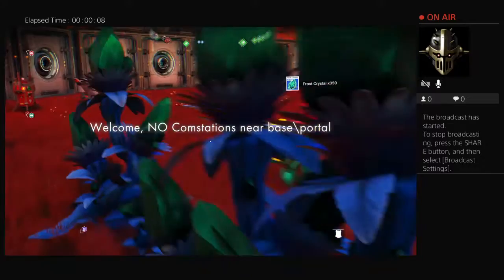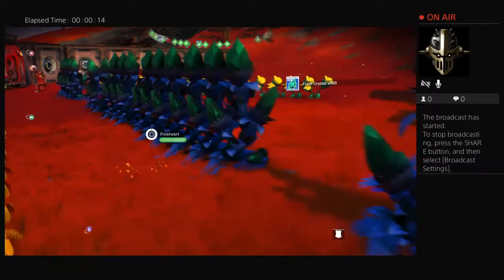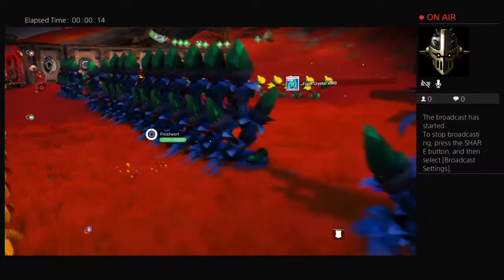Breaking the economy